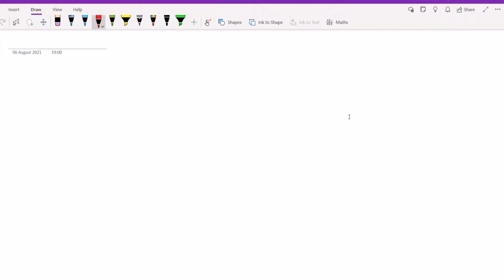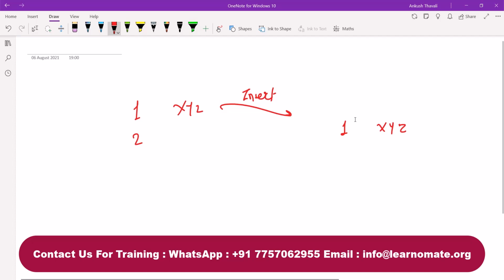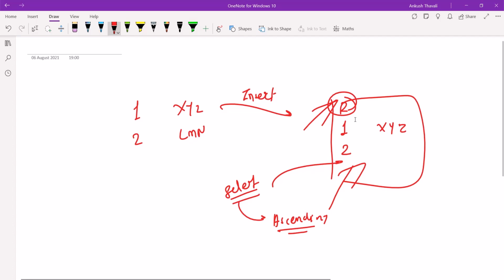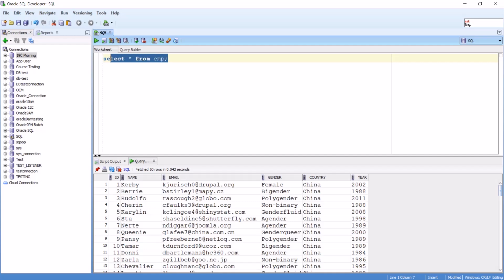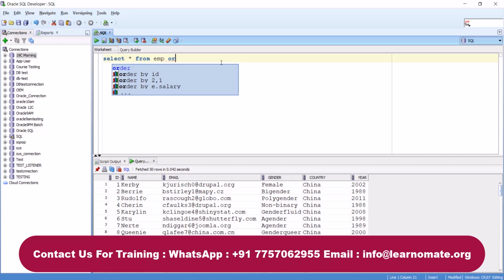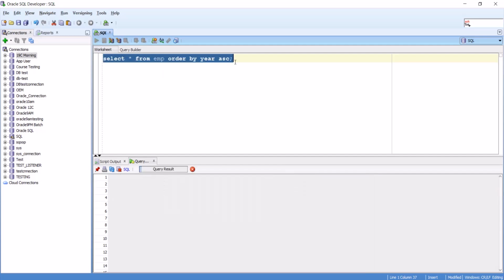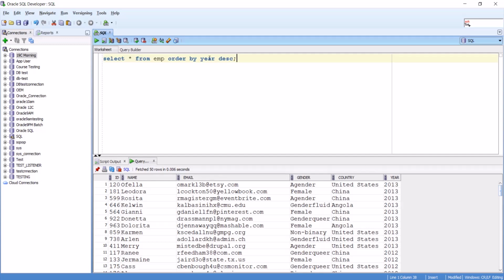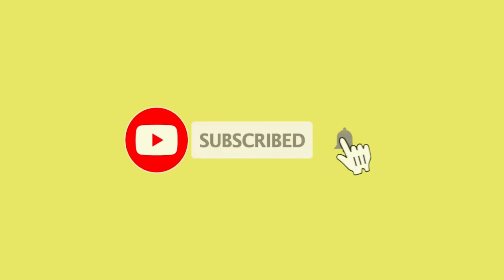Order by in SQL | Learnomate Technologies